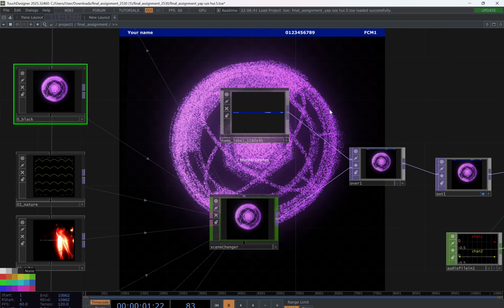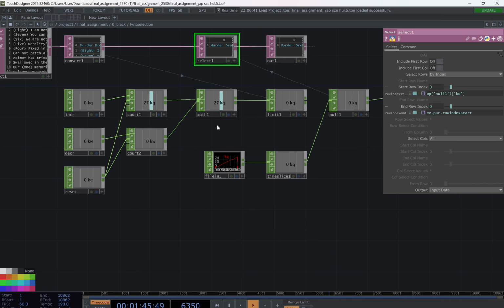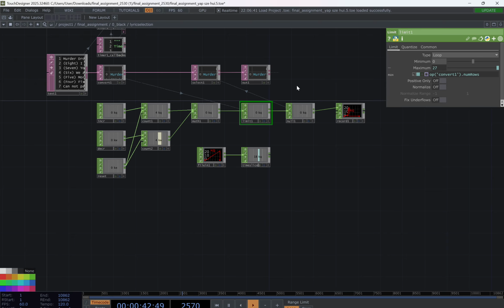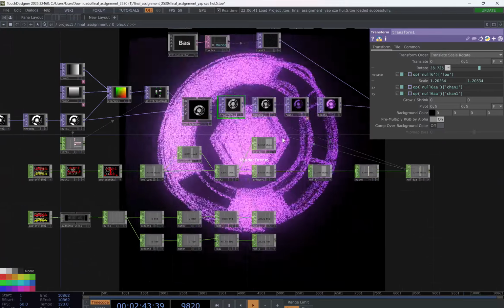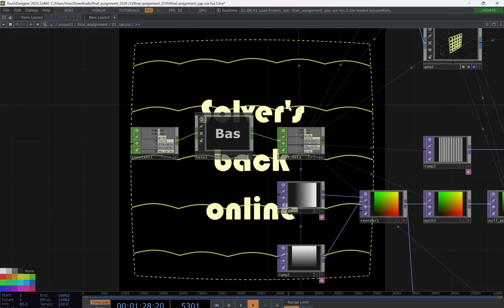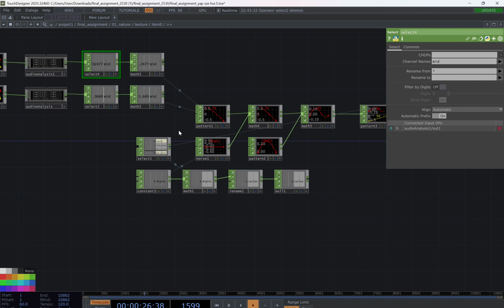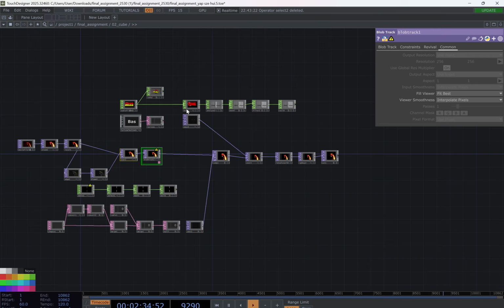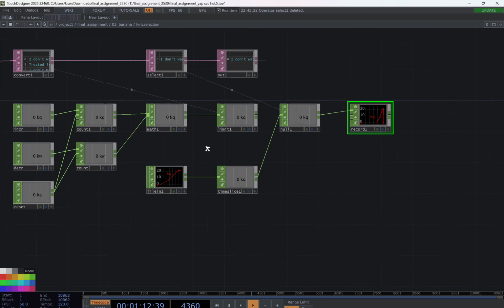Yap Sze Hui 253DM25518 Video Documentation part 2